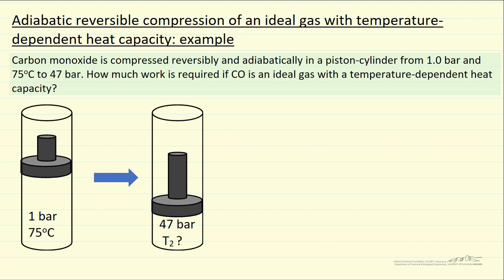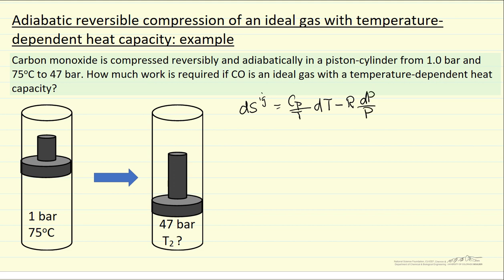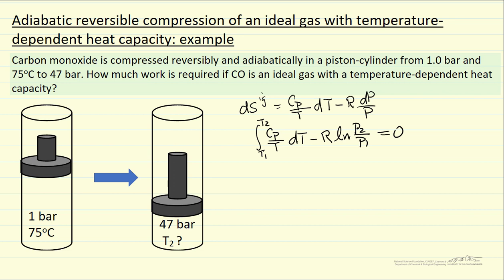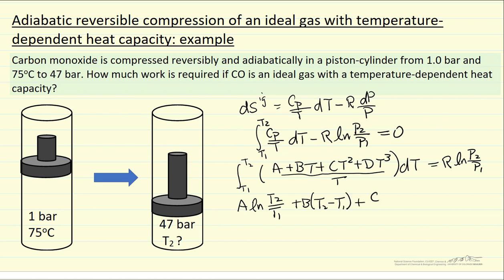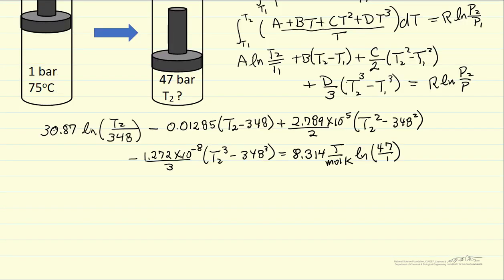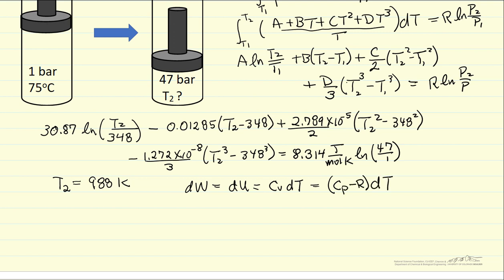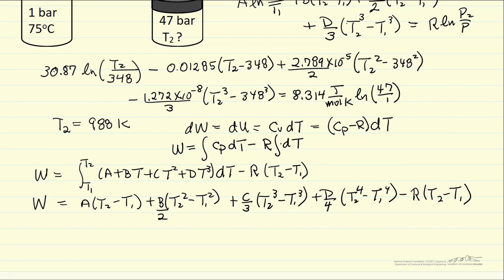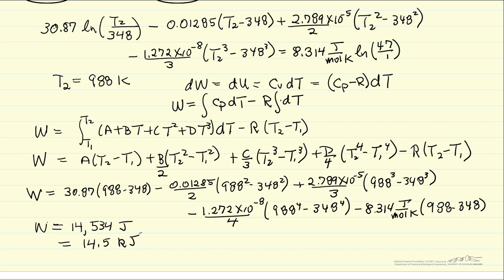Adiabatic, Reversible Compression of an Ideal Gas with Temperature-Dependent Heat Capacity: Example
Organized by textbook Carbon monoxide is compressed reversibly and adiabatically in a piston-cylinder from 1.0 bar and 75 degrees C to 47 bar. How much work is required if CO is an ideal gas with a temperature-dependent heat capacity? See P-T Relationship for Adiabatic, Reversible Processes of an Ideal Gas: T-Dependent Heat Capacity